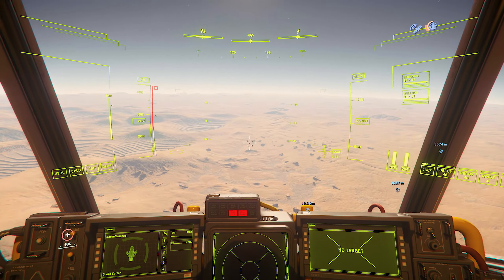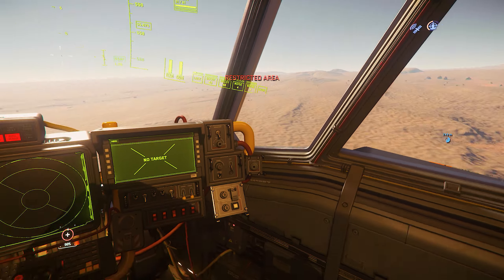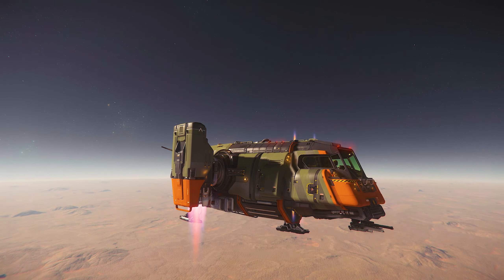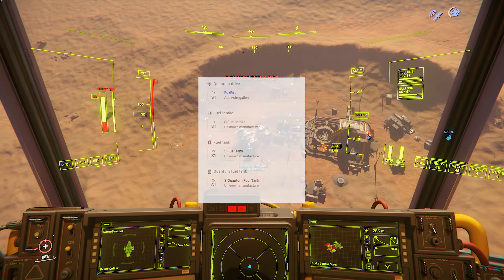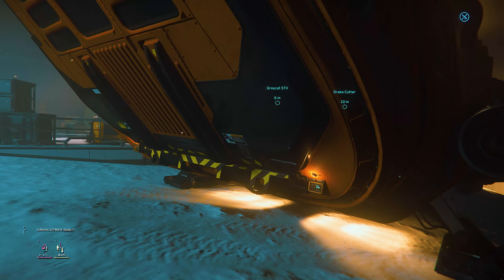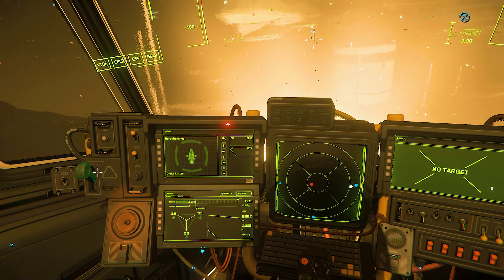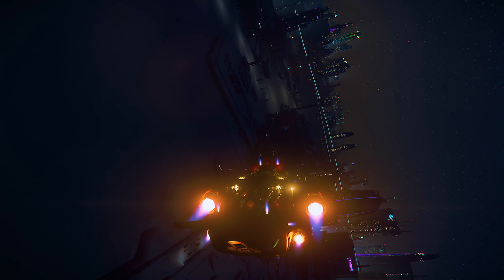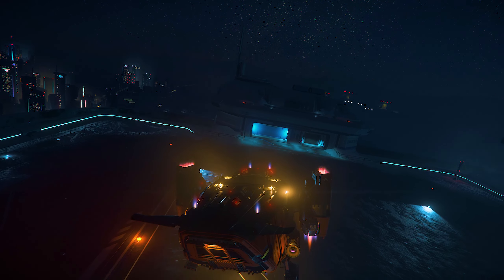Ship Buyers Guide: Drake Cutter in Star Citizen...